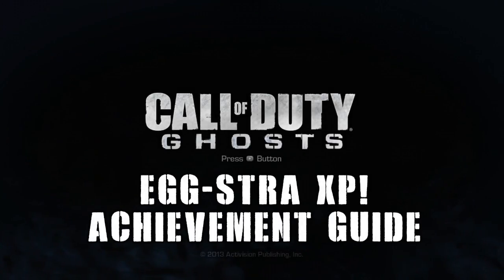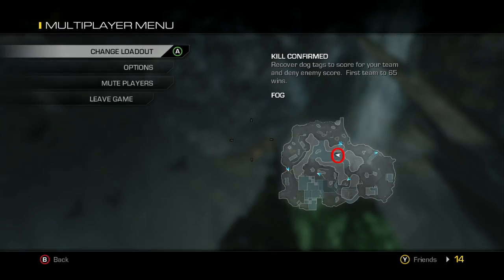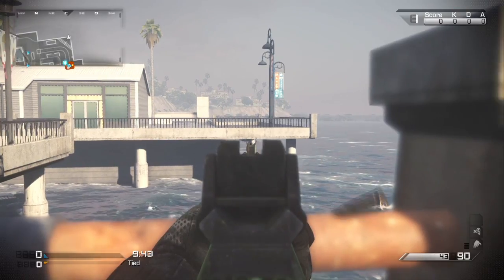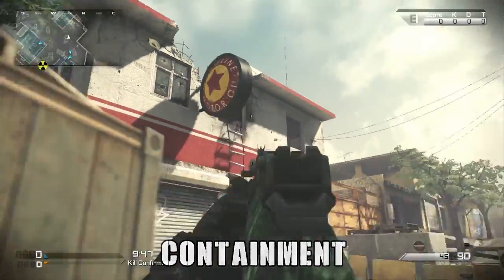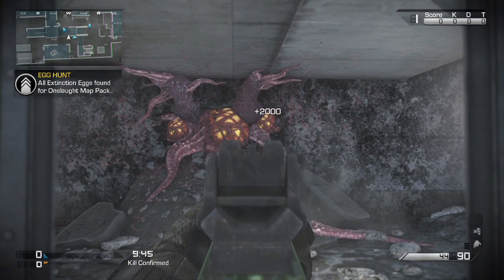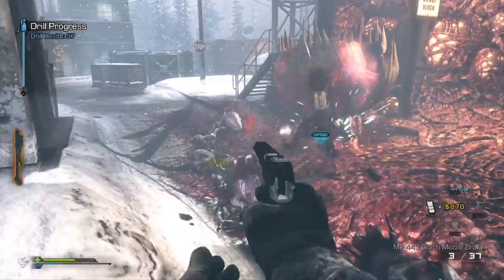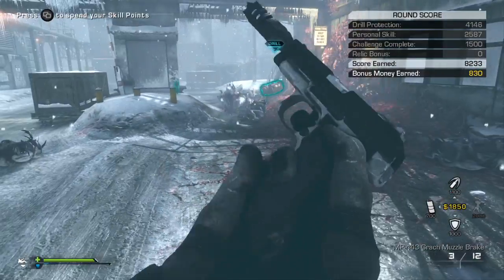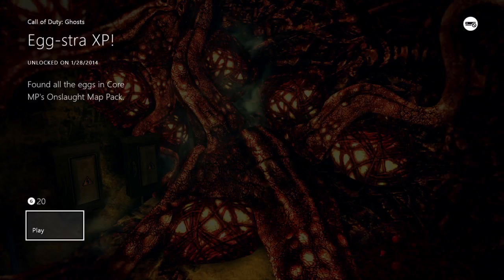Call of Duty: Ghosts - Egg-stra XP! Guide | Rooster Teeth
Ray and Geoff show you how to get the "Egg-stra XP!" achievement in the Onslaught DLC for Call of Duty: Ghosts for the Xbox One.